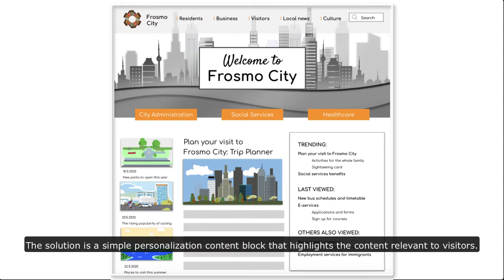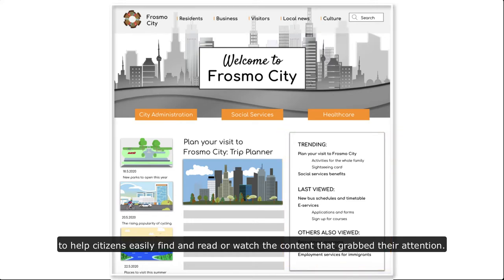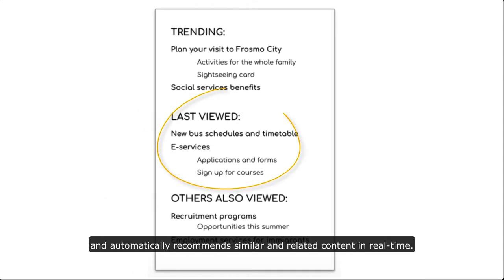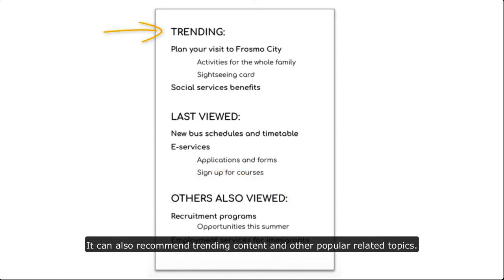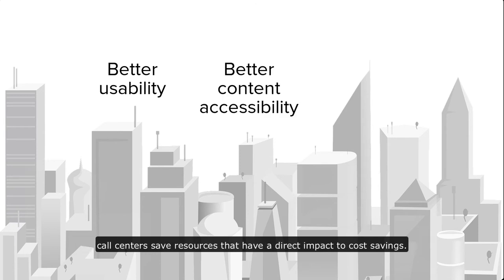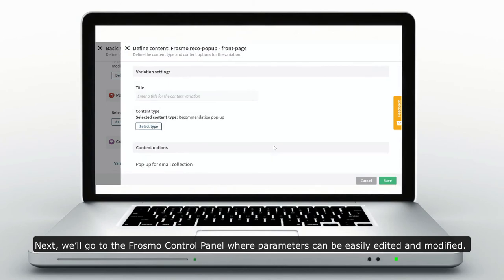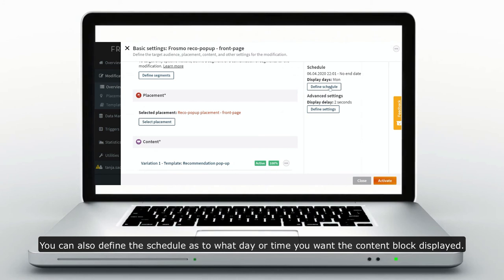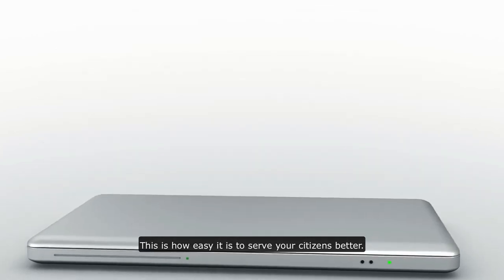Personalization in public sector- content lift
The short video shows how to improve the website visitor experience and usability by using a personalization content block that highlights the content relevant to visitors. The content lift can be easily implemented in any public sector website to help citizens easily find and read or watch the content that grabbed their attention.